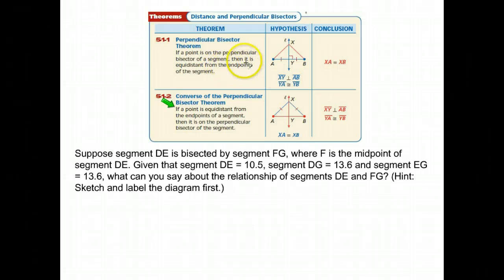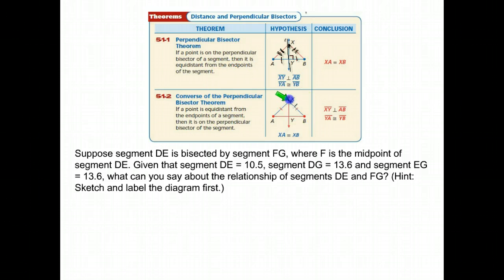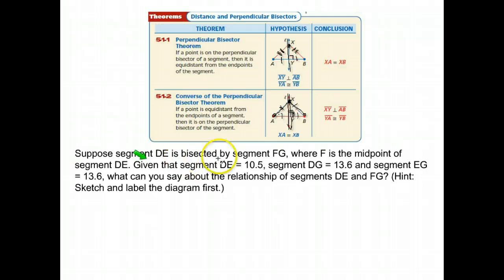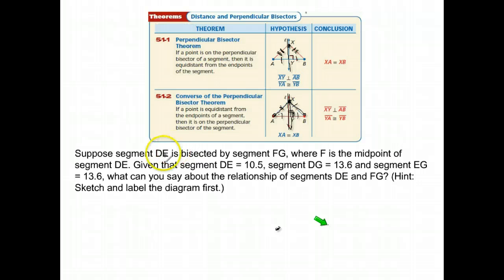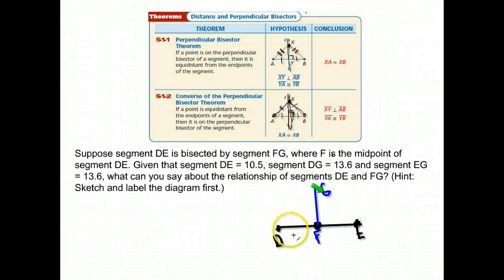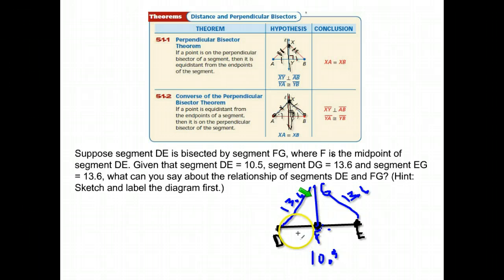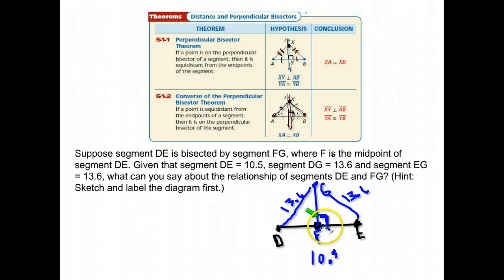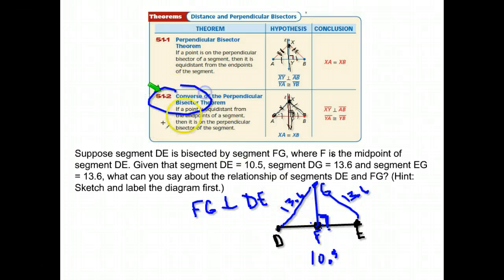Geometry A lesson 24 perp bisector 2